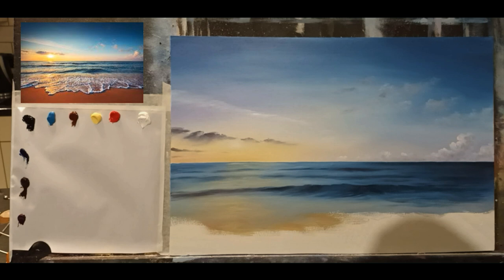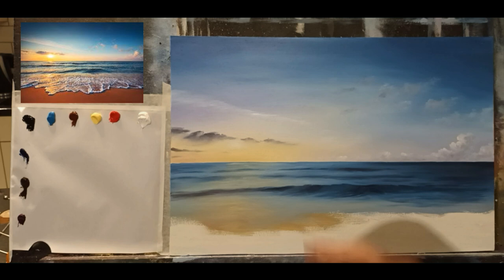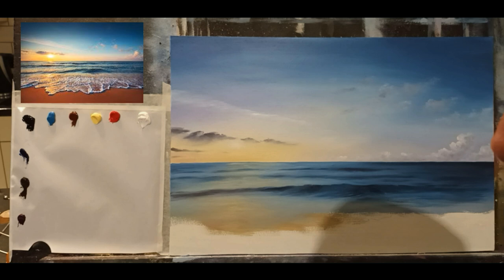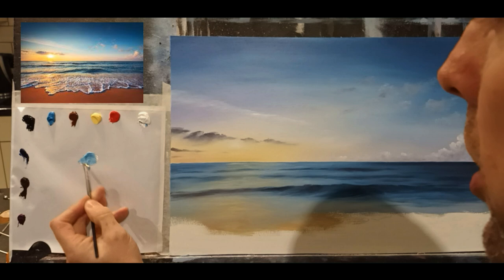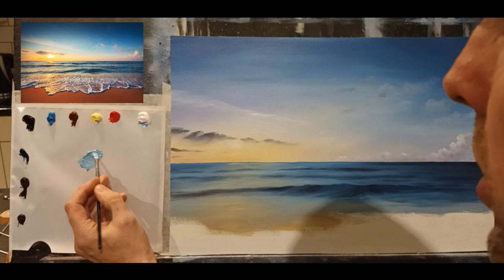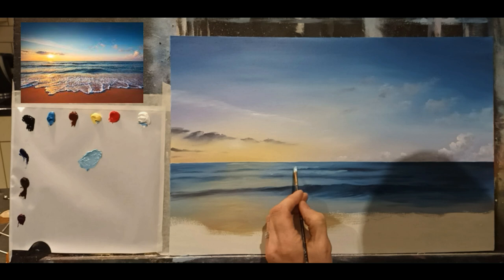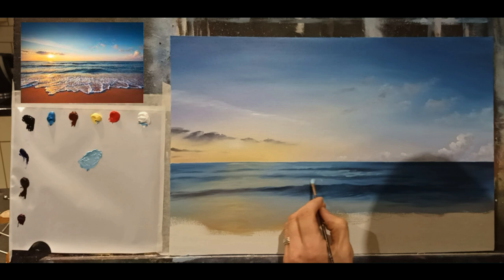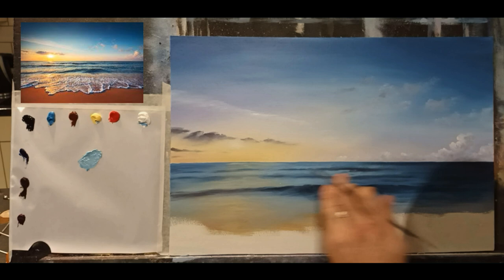Painting a seascape part 2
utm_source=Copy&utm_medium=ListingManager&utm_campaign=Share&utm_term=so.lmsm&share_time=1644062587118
Thank you all very kindly for your support.